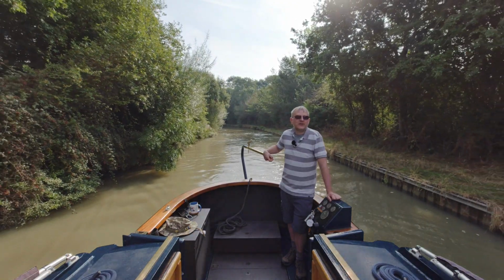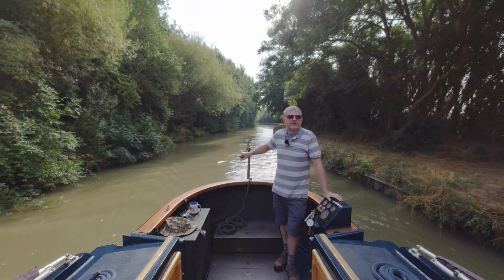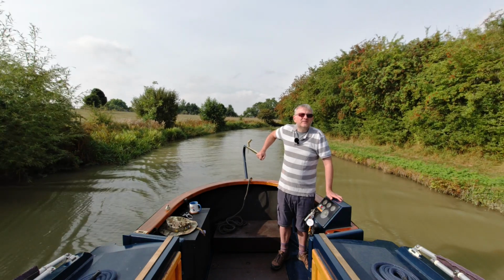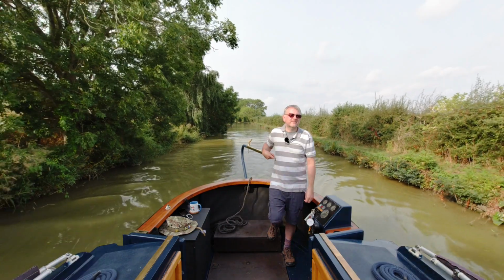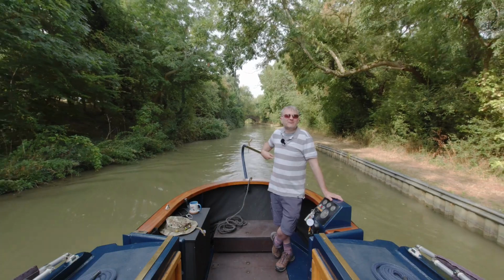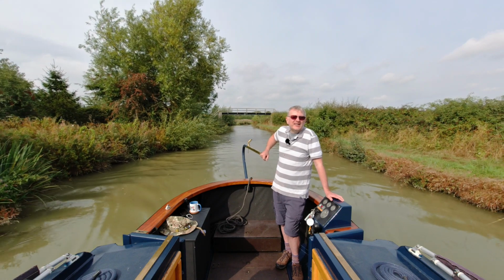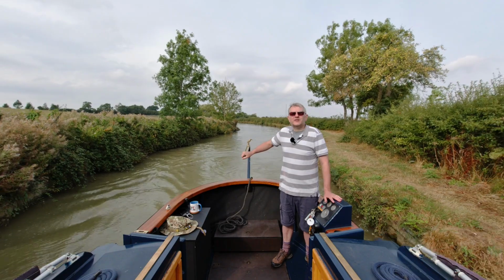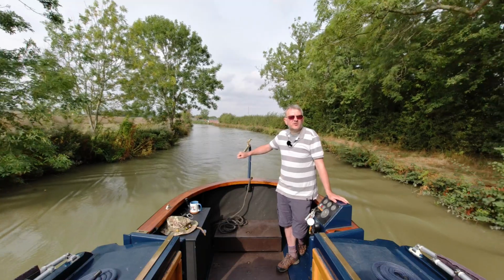#107 Yet Another Shooting the Breeze - FACT CHECKED - Narrowboat Cruise on the Oxford Canal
Yet Another Shooting the Breeze - Fact Checked

The cruise continues from the last vlog, we're on the outskirts of Wormleighton and are heading towards the Bridal Bridge or is it the Wedding Bridge?

It's easy to just talk at the camera as you cruise along, if you don't have a script are you making things up if your memory fails you? Should you believe everything you are told in a YouTube vlog?

I get a number of things wrong in this vlog as I commentate on the journey. I have Fact Checked my statements and will correct myself...

Let us know what you think about this vlog or any of the content by commenting in the comments below! We do hold all comments but will get around to reading and responding as soon as we can.

How can you support us? That is really kind of you to want to support us, you can by ...

You can also look us up on Social Media and let us know what you think!

If you see us cruising on the canals give us a wave and say hello!

Thank you for reading all of this and for watching our Canal Adventures.

Paul & Mark